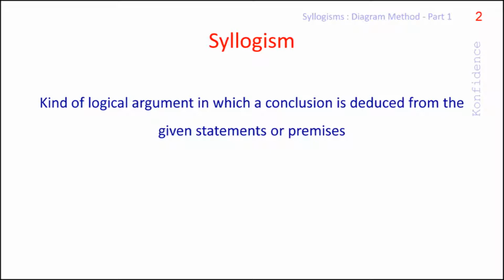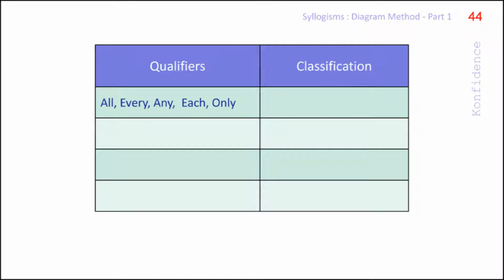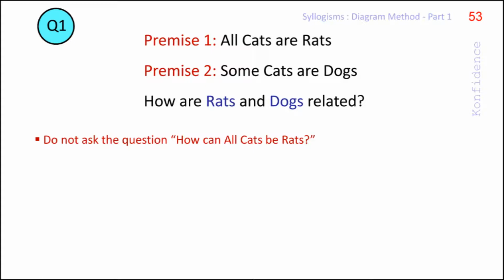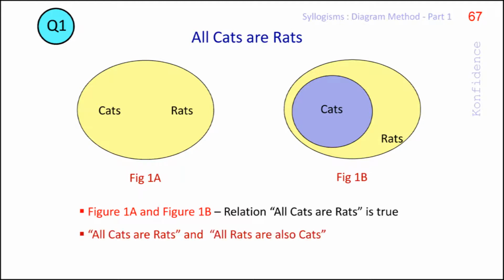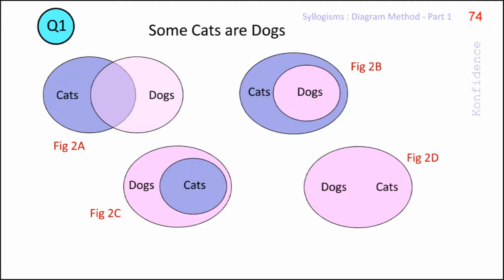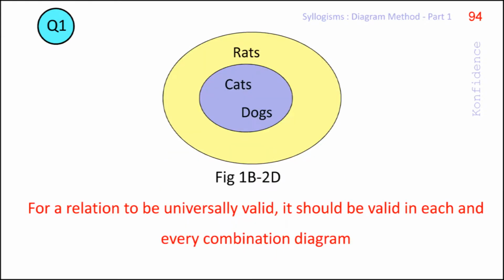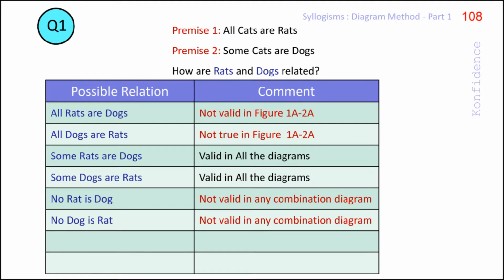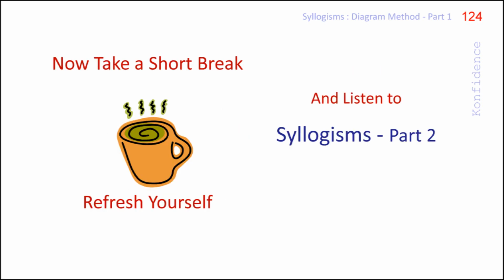SYLLOGISMS DIAGRAM METHOD PART 1